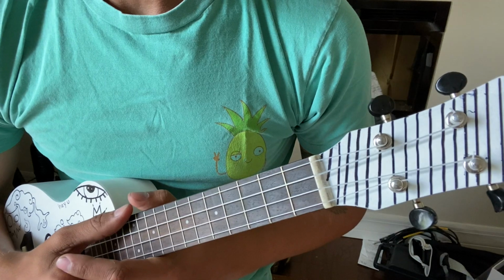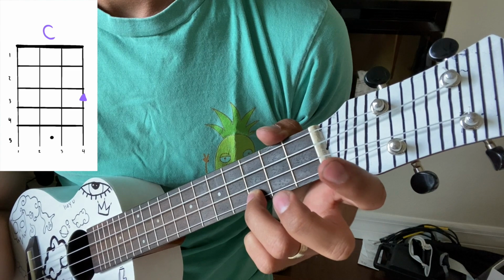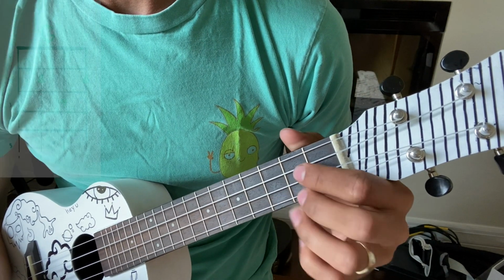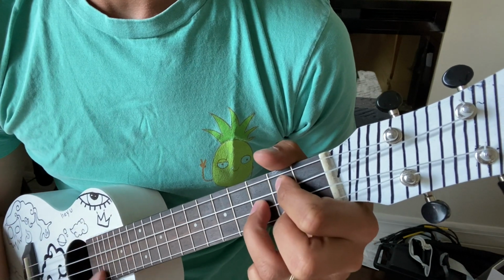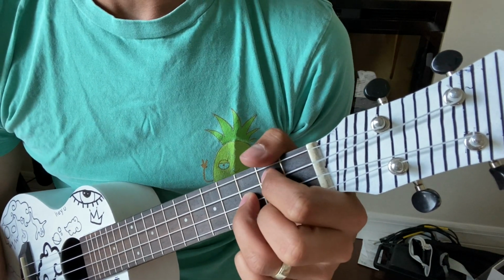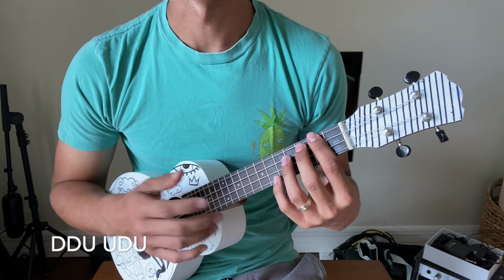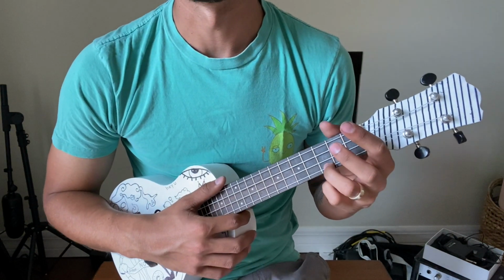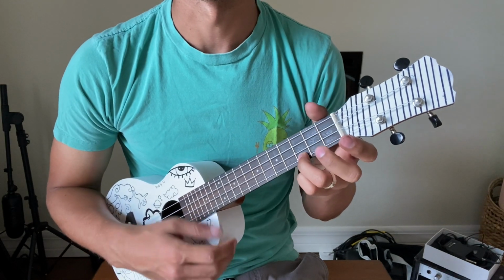How To Play The Adventure Time Theme Song EASY UKULELE TUTORIAL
I answer comments frequently! BELIEVE IT!

CUSTOM UKULELES
CUSTOM GRIP TAPE AND MORE
Link to SiclePop Shop

MY MUSIC!!!
VIDEO TIME STAMPS:
Gear and Ukuleles I use!!
My cheaper Soprano Uke
My electric/acoustic ukulele
My Ukulele I custom painted
My yeti Microphone
My smaller cheaper mic
SOCIAL:
Links to Music and more stuff!!